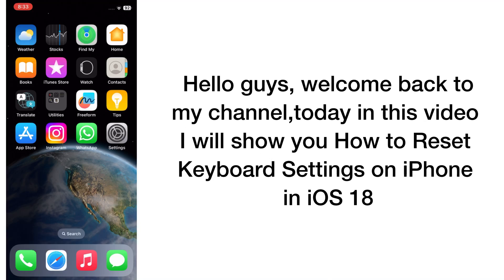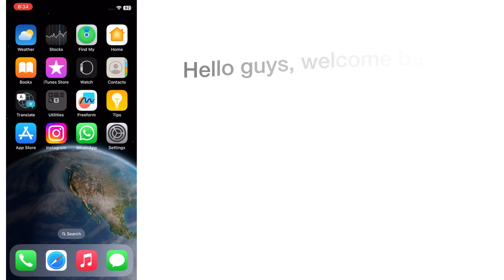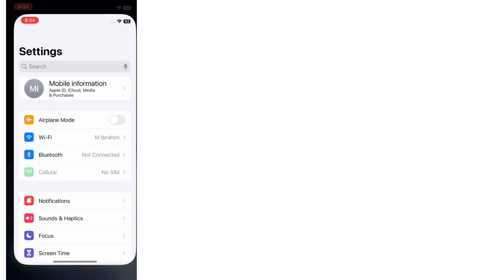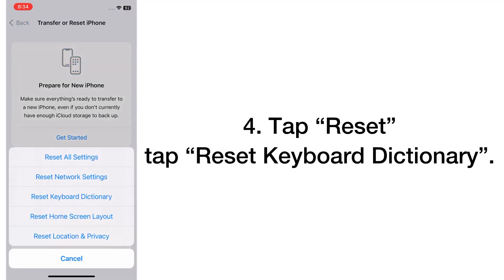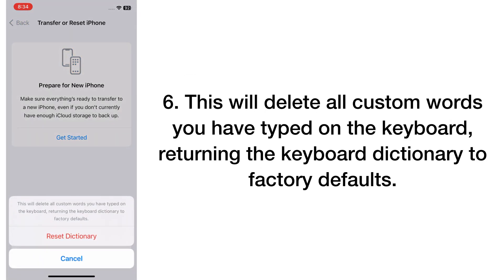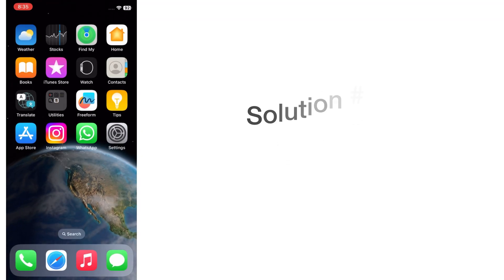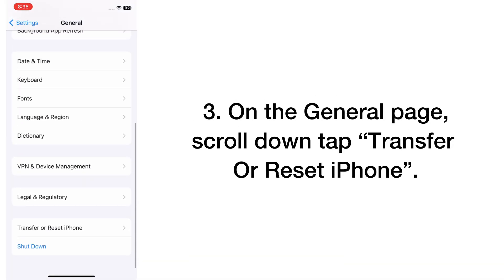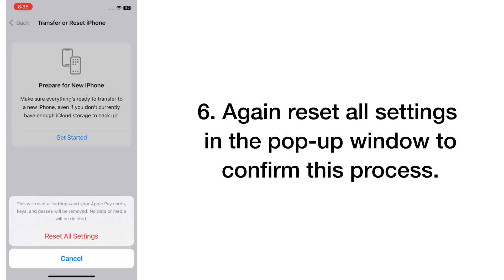How to Reset Keyboard Settings on iPhone in iOS 18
Your Questions;-

how to change keyboard on iPhone in iOS 18
how to reset keyboard settings on iphone
how to reset keyboard settings on iphone 16
how to reset keyboard settings on iPhone 15 pro max
how to reset keyboard settings on iphone 16 pro
how to reset keyboard settings on iphone 15
how to reset keyboard settings on any iphone
how to reset keyboard settings on iphone ipad pro max
how to fix keyboard lag on iphone ios 18
how to fix brightness on iPhone in iOS 18
how to clear recent emojis on iPhone in iOS 18